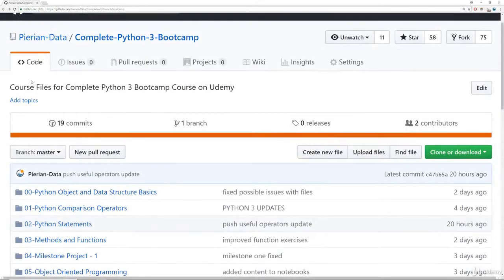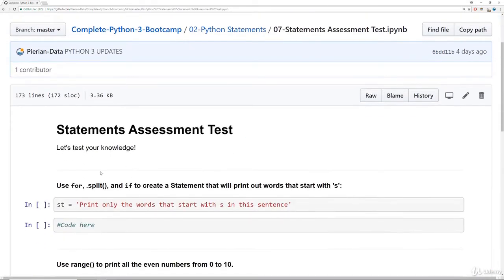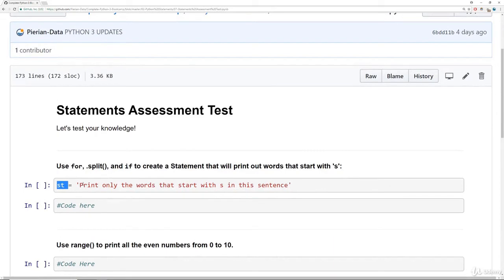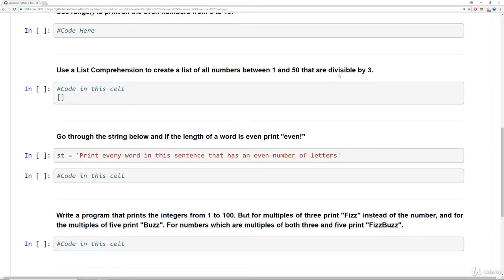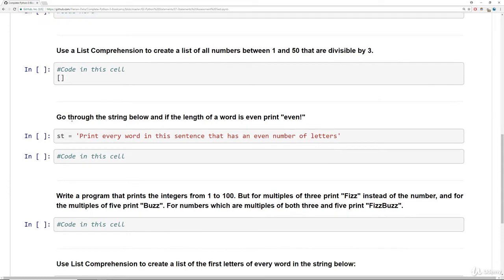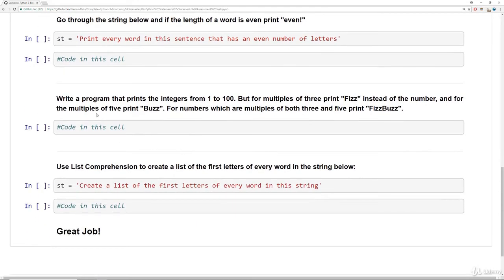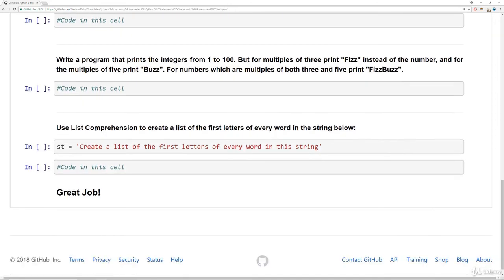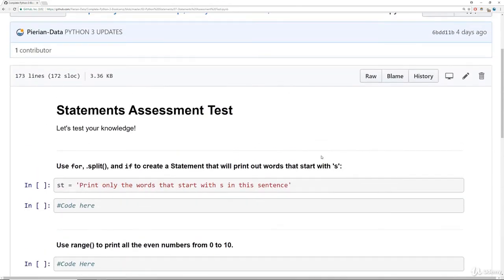(Python Statements Test Overview) Part-30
Statements Assessment Test
Let's test your knowledge!

Use for, .split(), and if to create a Statement that will print out words that start with 's':

In [ ]:
st = 'Print only the words that start with s in this sentence'
In [ ]:
Code here
Use range() to print all the even numbers from 0 to 10.

In [ ]:
Code Here
Use a List Comprehension to create a list of all numbers between 1 and 50 that are divisible by 3.

In [ ]:
Code in this cell
Go through the string below and if the length of a word is even print "even!"

In [ ]:
st = 'Print every word in this sentence that has an even number of letters'
In [ ]:
Write a program that prints the integers from 1 to 100. But for multiples of three print "Fizz" instead of the number, and for the multiples of five print "Buzz". For numbers which are multiples of both three and five print "FizzBuzz".

In [ ]:
Use List Comprehension to create a list of the first letters of every word in the string below:

In [ ]:
st = 'Create a list of the first letters of every word in this string'
In [ ]: